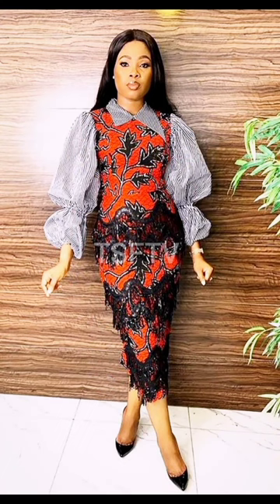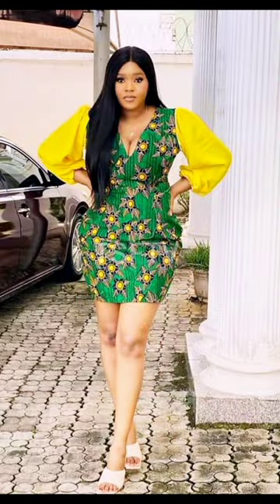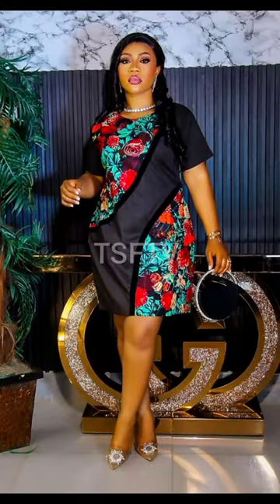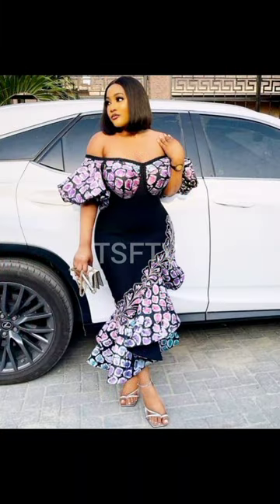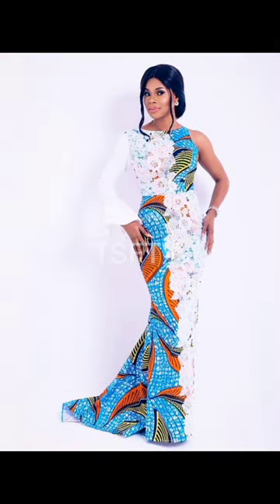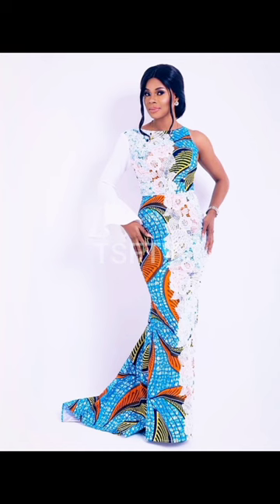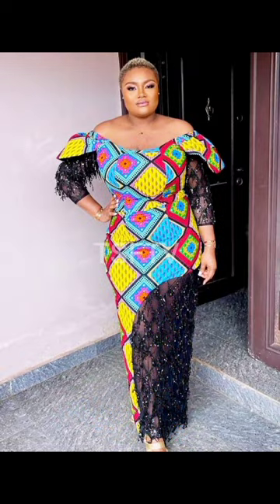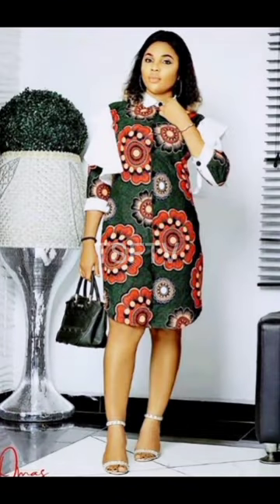Unique Ankara African Print Combination Outfit Ideas For Ladies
4 Ways To Support and Say Thanks To The Channel